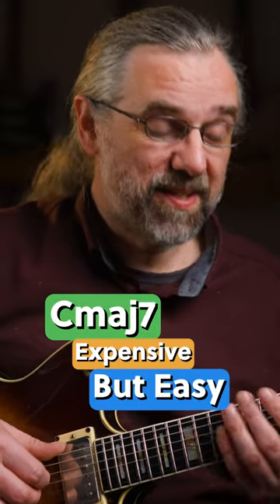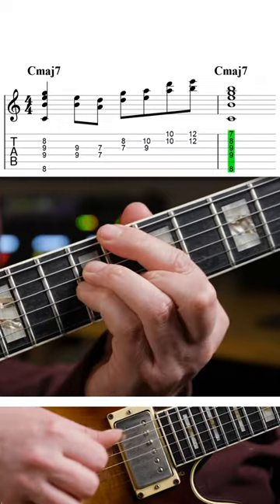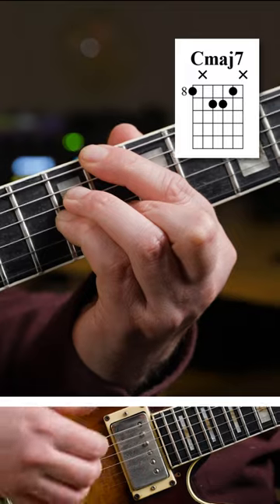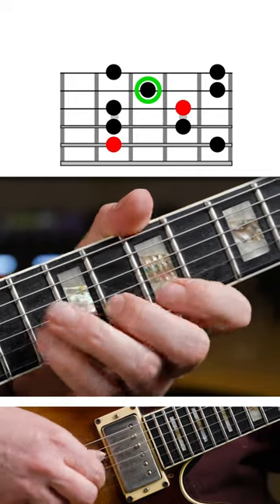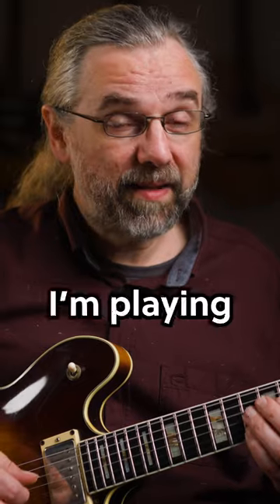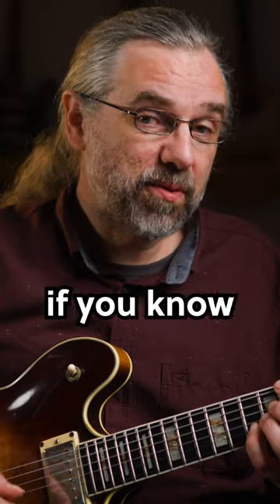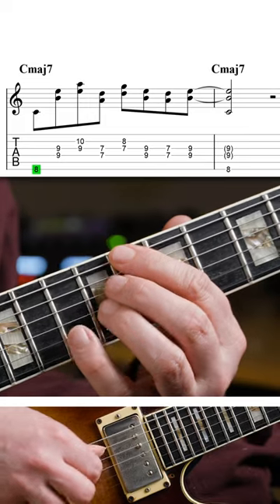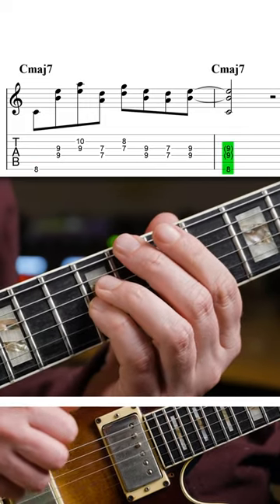Cmaj7 Sounds Expensive Like This! 😎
With just a Cmaj7 chord and a pentatonic scale, you can do incredible things! 🤯
There are so many beautiful things to do with jazz chords and using a pentatonic scale is an amazing shortcut!

My Gear: